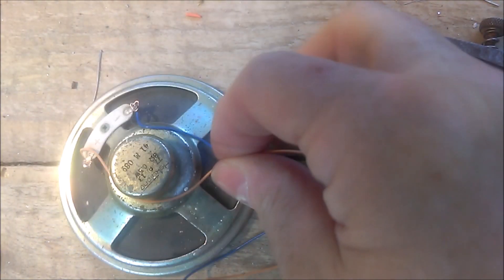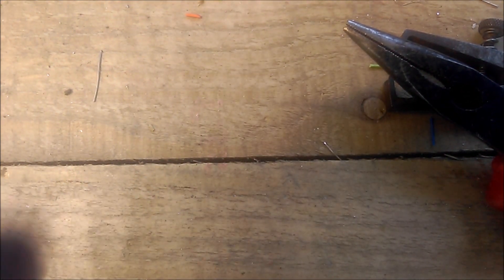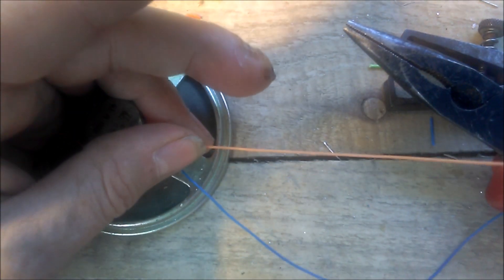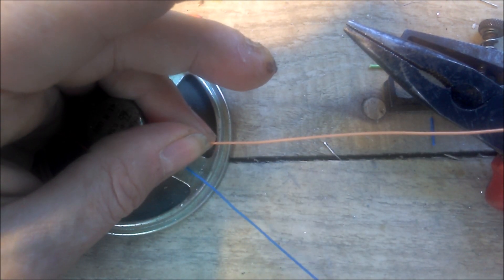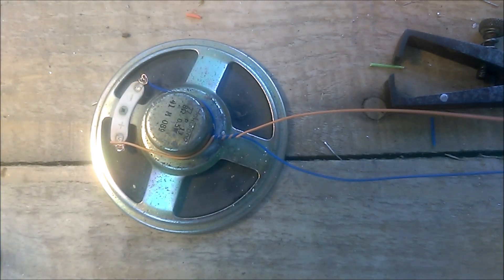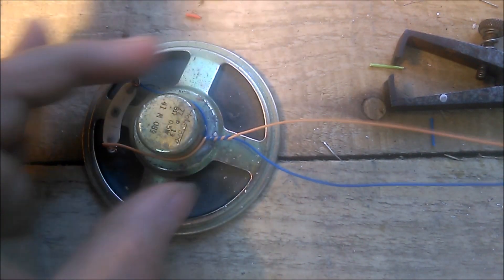Solderless Connection To 8 Ohm Loudspeaker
No soldering connection to a miniature speaker.